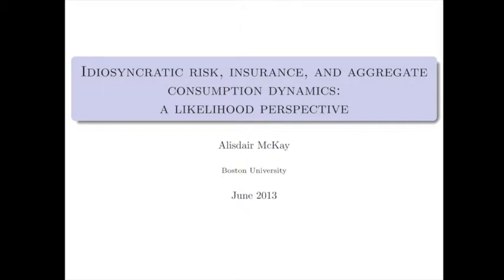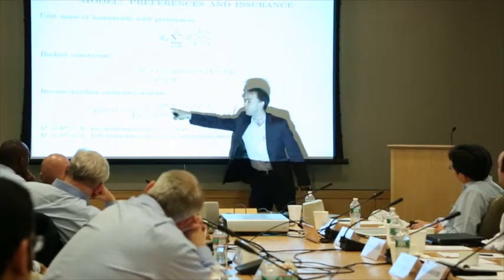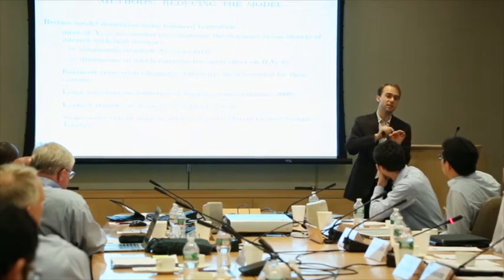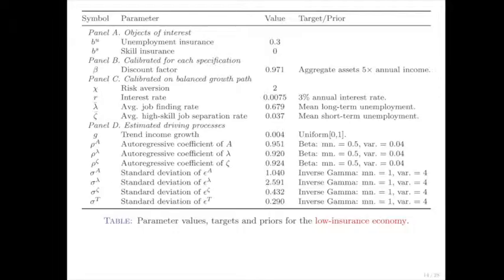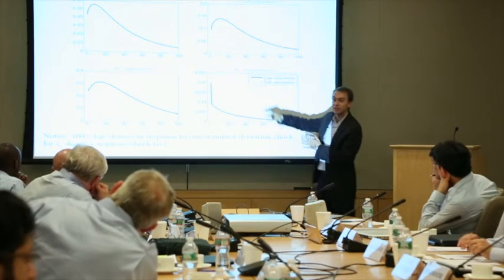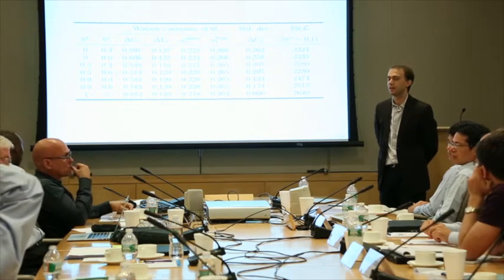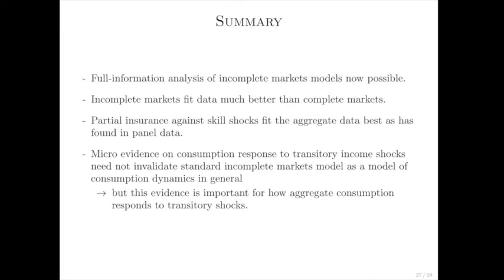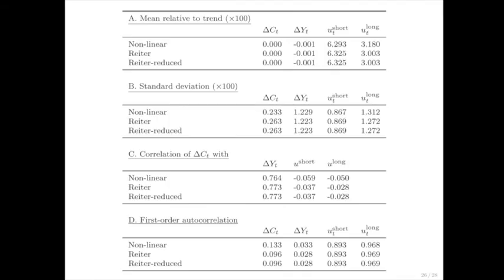(Chaire BdF-PSE) Idiosyncratic Risk and the Dynamics of Aggregate Consumption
Alisdair McKay